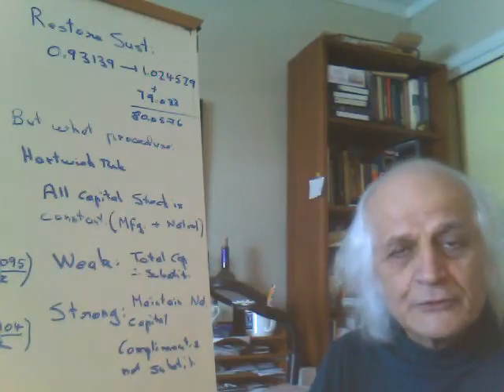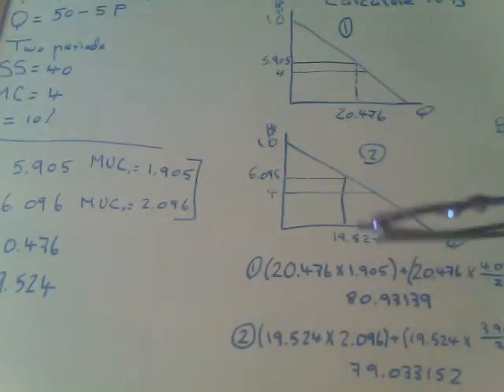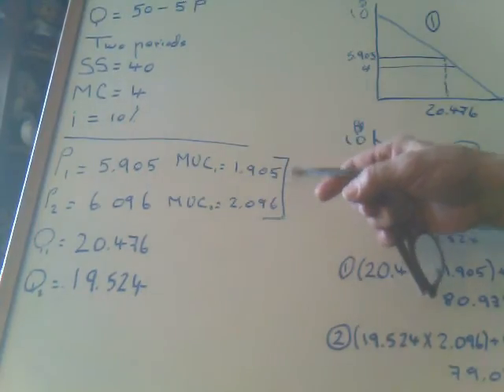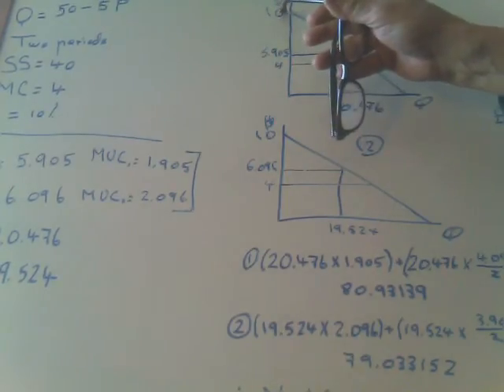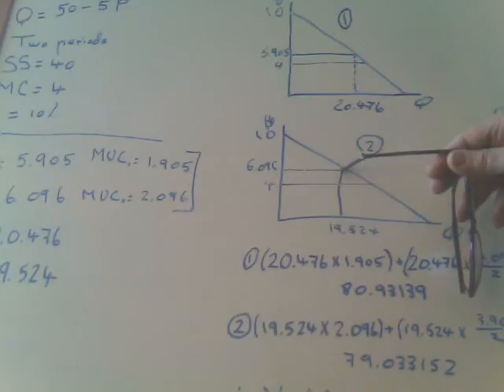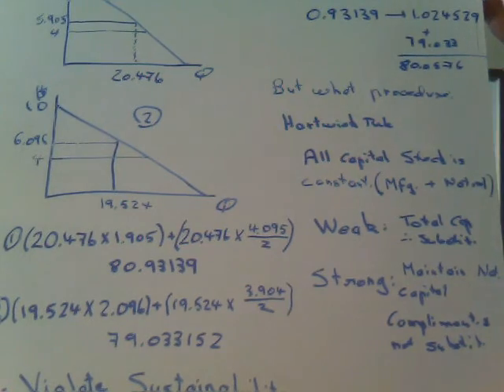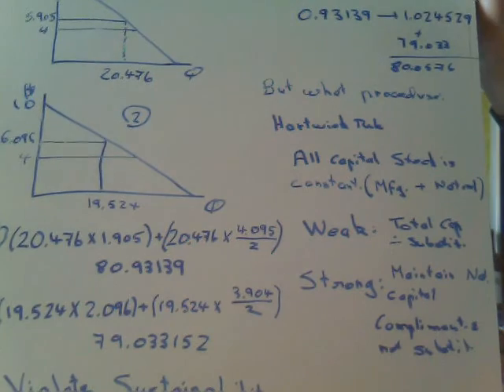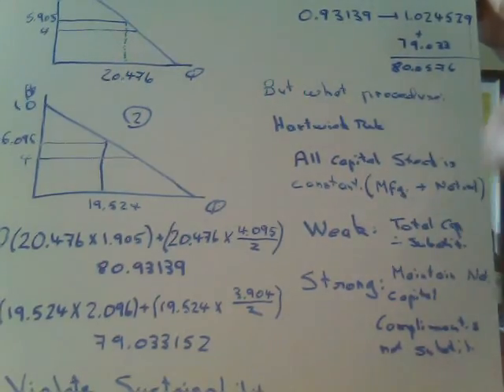Is Efficient Allocation Sustainable?..........Week3.2